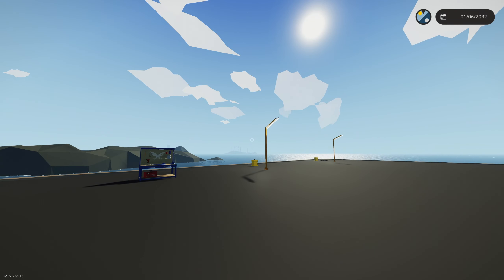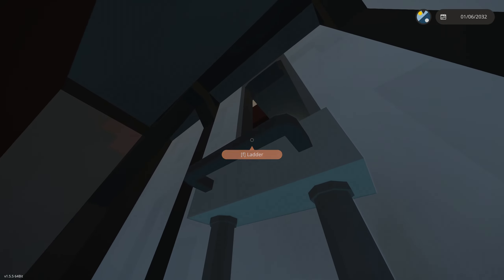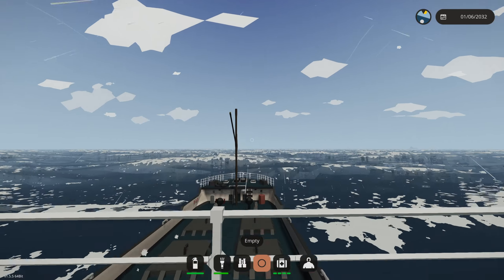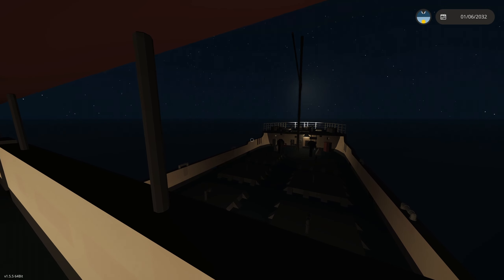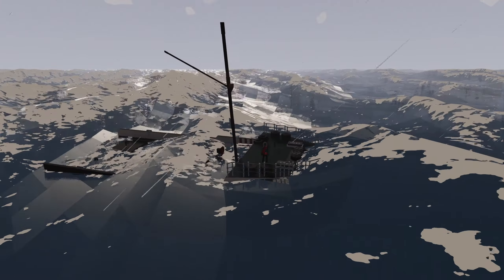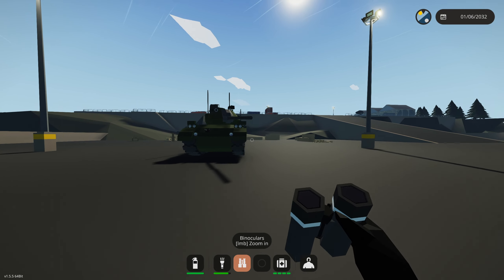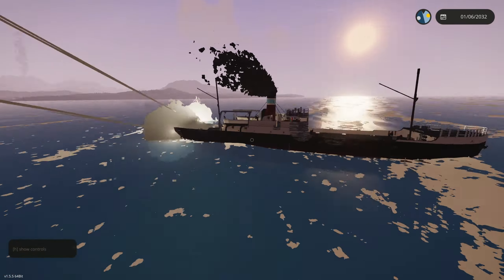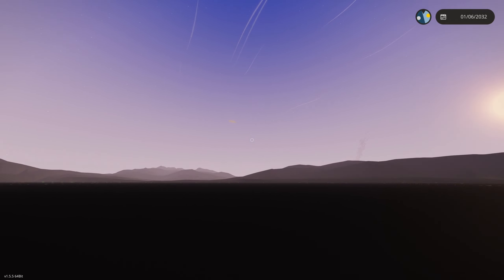Stormworks - Sinking the S.S. Clodock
This time on my Stormworks adventures, I bring out an old oil tanker ship mod, the S.S. Clodock, which is based on a real ship know as the Zoroaster. After a heavy weather voyage, we test it against some new scenarios.

⯈ Chapters list:
0:00 Intro & ship information
1:00 Ship tour
6:11 Heading out to sea
8:50 Weather from light to heavy
15:16 The Kraken!
18:29 A sudden sinking
21:02 Whirpool!
24:41 Meteors!
27:16 Sunk by the enemy
34:19 Outro & Next time